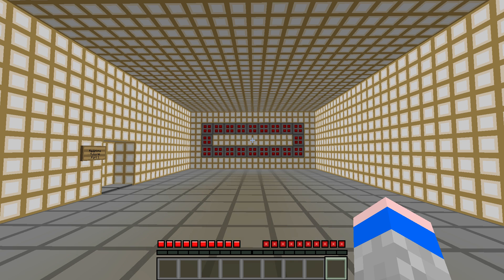Redstone Tutorial - Part 1 - Intro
Cpt_Ezz begins his in-depth redstone tutorials!